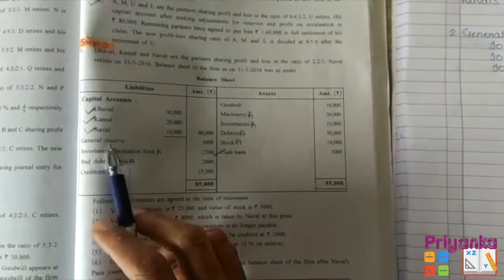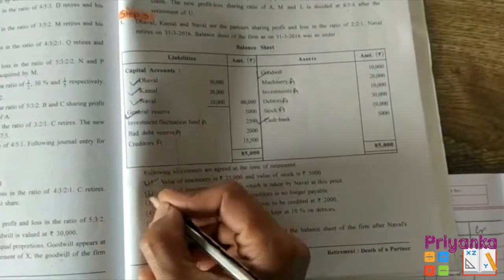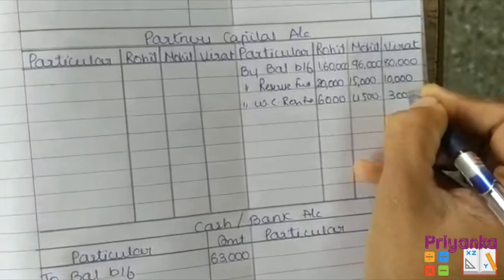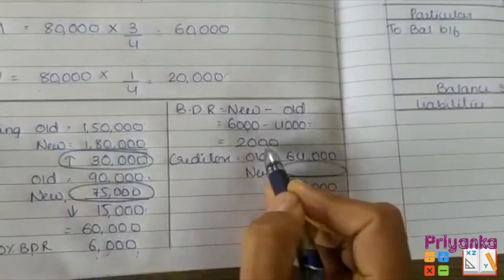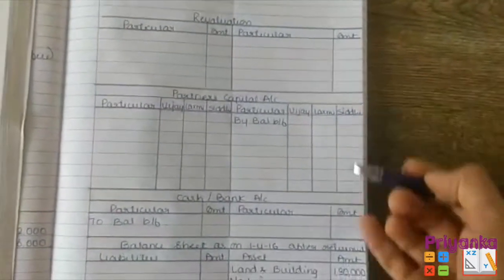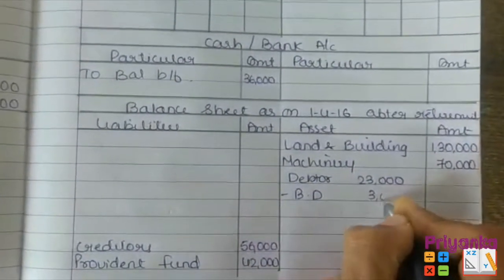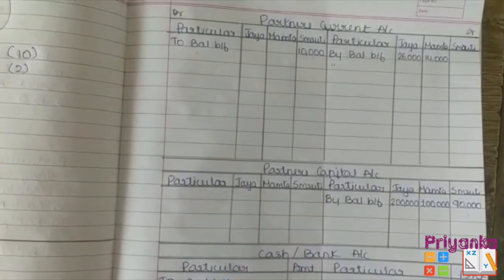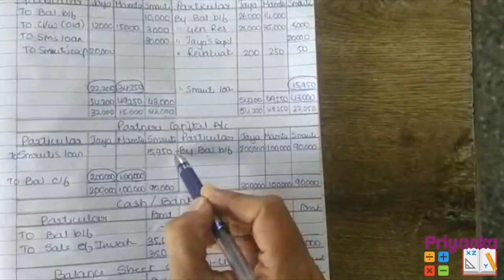12th Chapter 6 Retirement/Death of a Partner Part 3 (Question 5 to 8)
GSEB/12th/Chapter 6/Retirement/Death of a Partner/Part 3/Question 5 to 8/English Medium